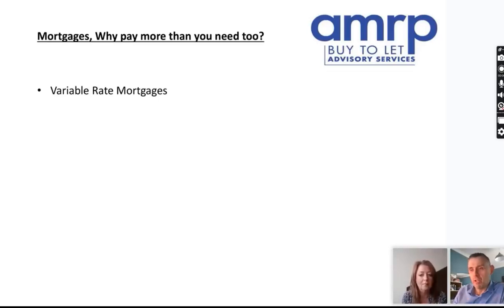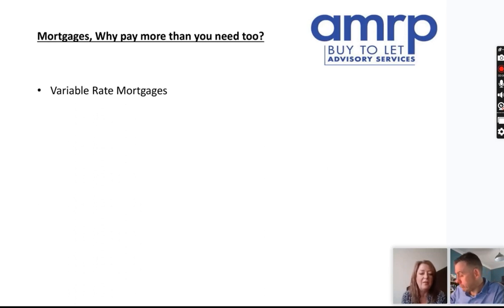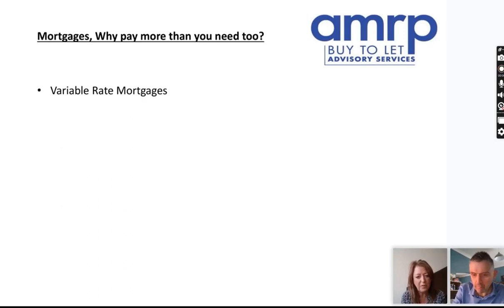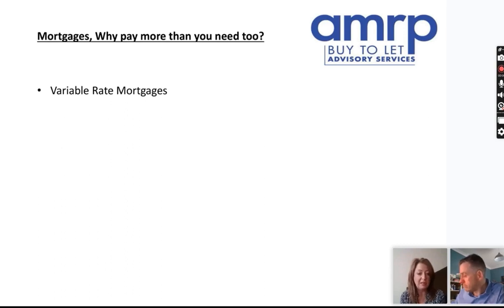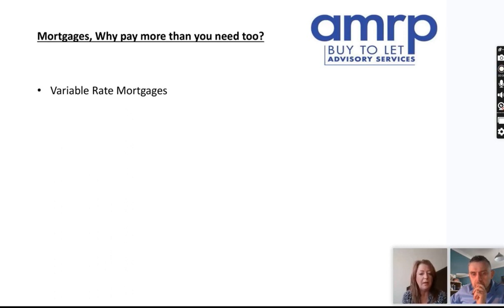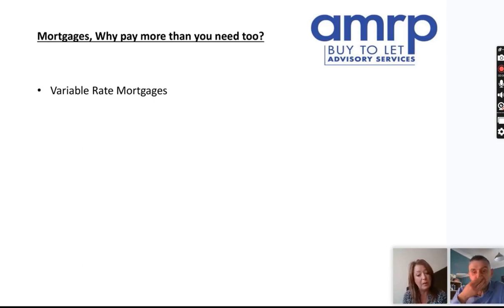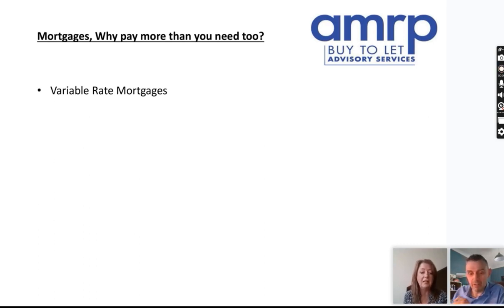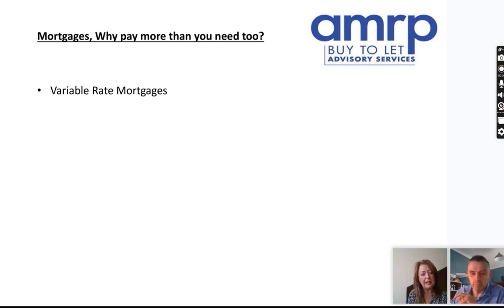Are you stuck on a Variable rate Mortgage, and Paying too much?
Check, for Free, your not overpaying on your Mortgage!

Are you stuck on a Variable Mortgage Rate.

Possibly paying too much and maybe never checked?

Via our Specialist Broker, they can -

* Assess your mortgage
* Look for alternative products with same lender so if a better deal can be secured?
* Look at the full market for alternative mortgages

These investigations are done at no cost to you!

AMRP and our Partner Broker went live to discuss what can be done to assist Landlords on Variable Mortgage Rates.